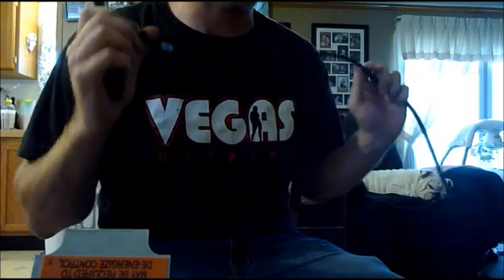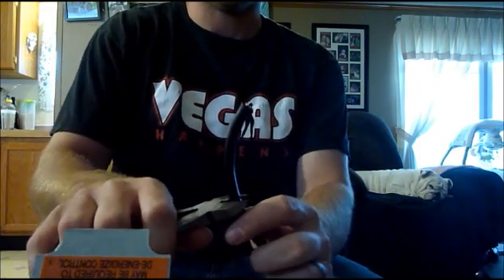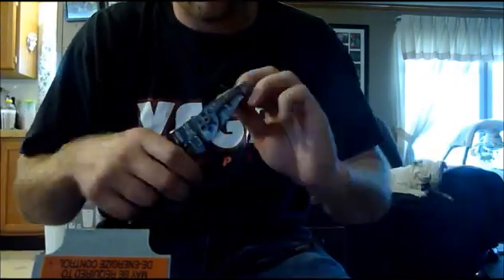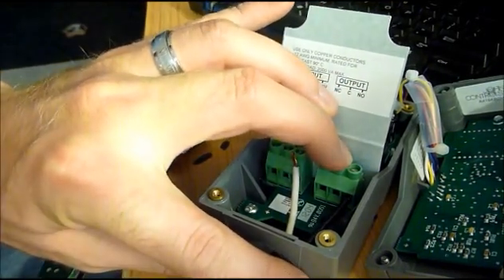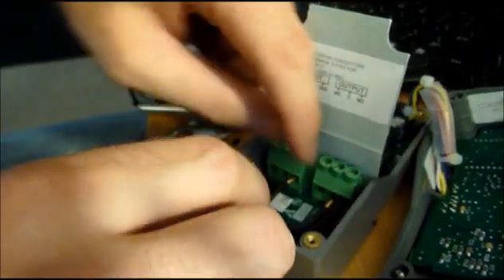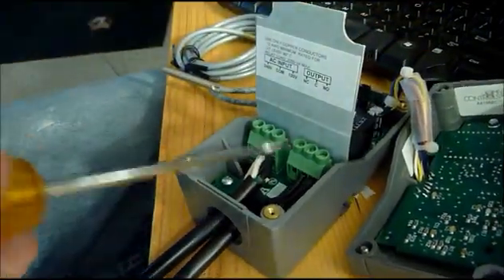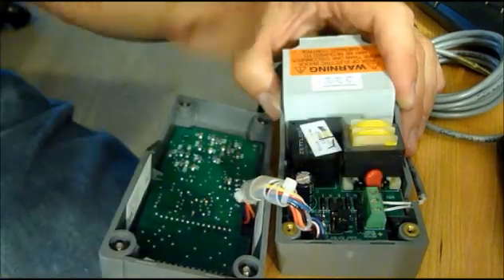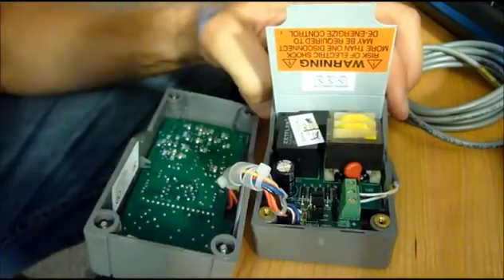How to Wire the Johnson A419 HTWL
How to wire or assemble the Johnson A419 Thermostat (external thermometer).
This device controls the temperature of heating and cooling devices such as refrigerators, freezers (typically to hold warmer than freezing), heaters, heat tape, etc.
Also how to unlock the programming functions, at the end of the video.